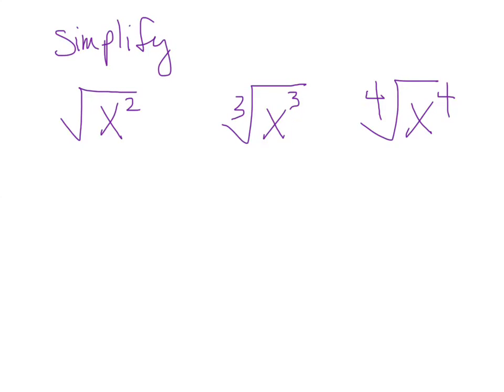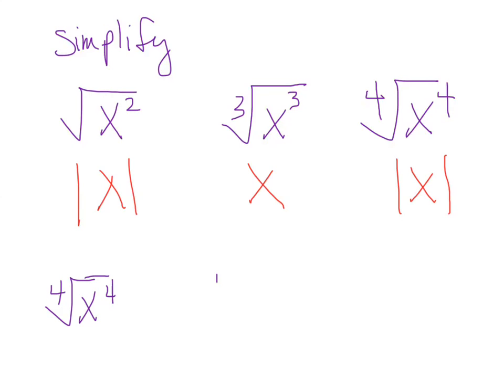Simplify radicals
Introduction to simplifying radicals.